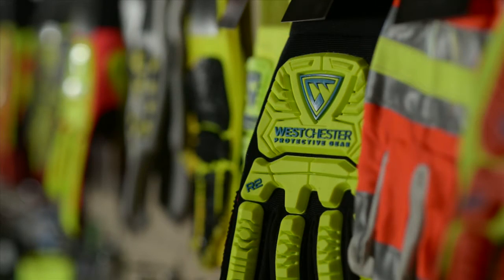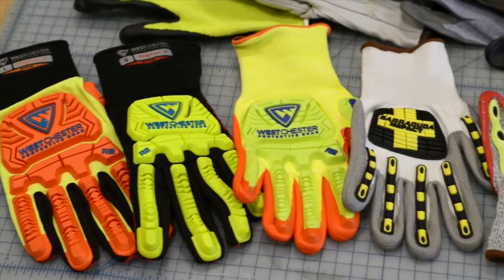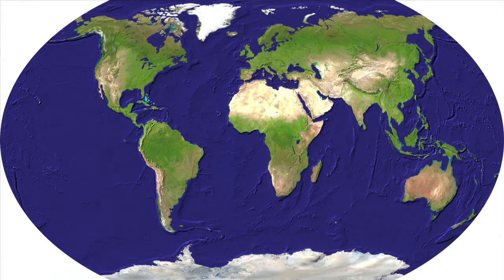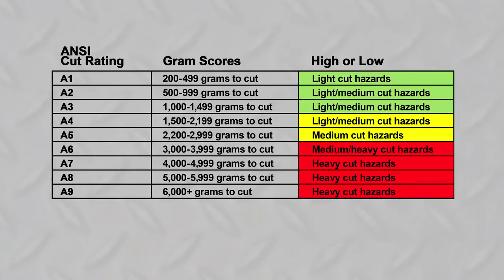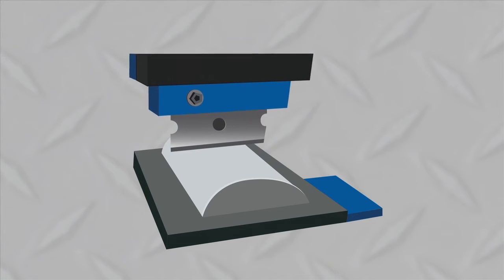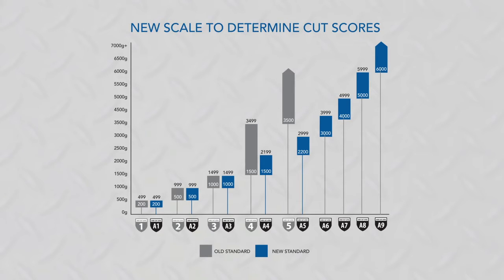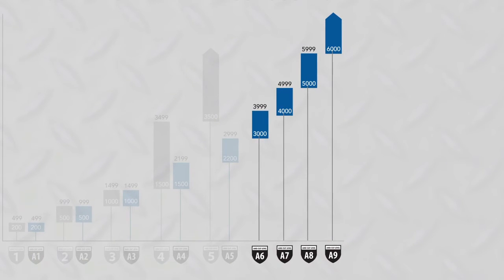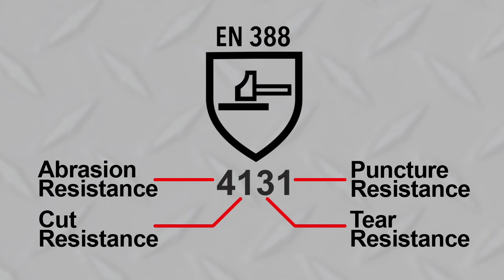Don't Cut it Close - What Level of Cut Resistance is Right for You?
Learn about the technology that makes work gloves cut resistant - and how the new ANSI test scores can guide you in choosing the right level of protection from cut hazards.